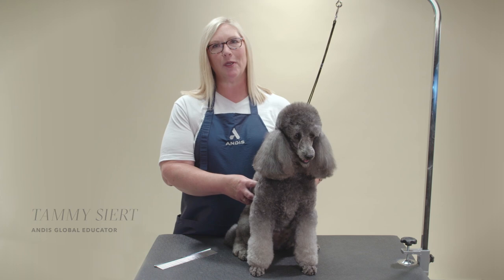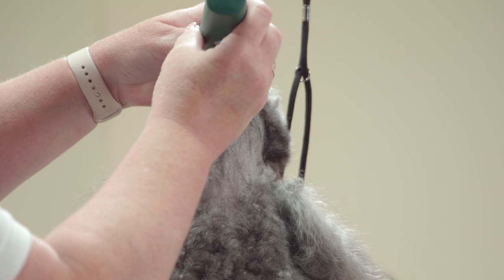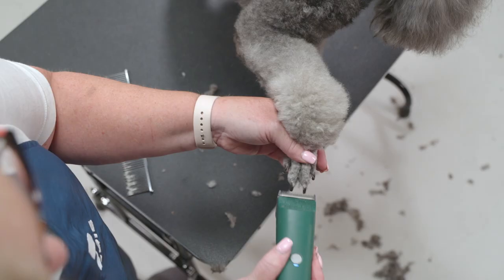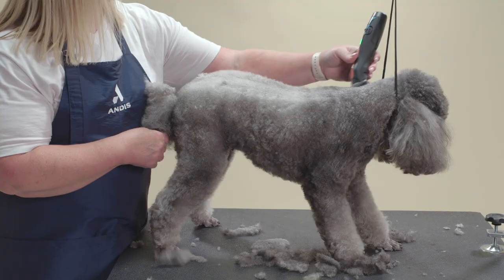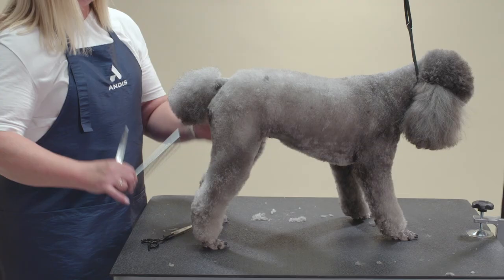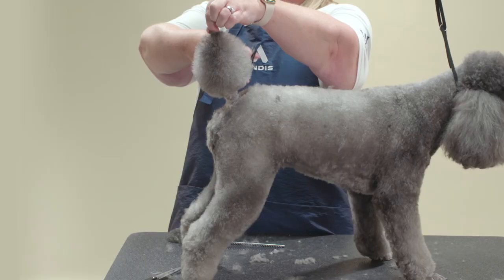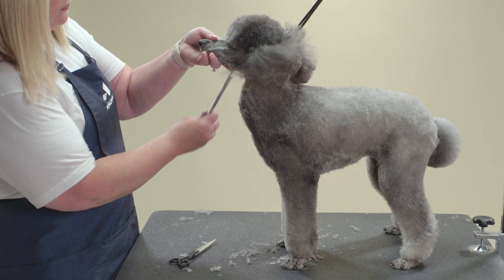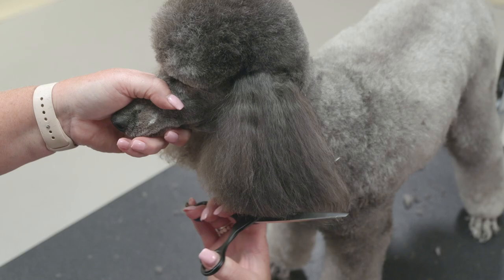HOW TO CREATE A LAMB TRIM ON A POODLE | ANDIS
In this video, Andis Global Educator Tammy Siert will show you the Lamb Trim. This recognizable style is what you generally see on a pet poodle. Great for the Standard, Miniature or Toy Poodle, with long ears and the pom-pom tail. This trim can be of any length, while still maintaining the classic look. Go shorter for easy maintenance or longer for some flair and style.